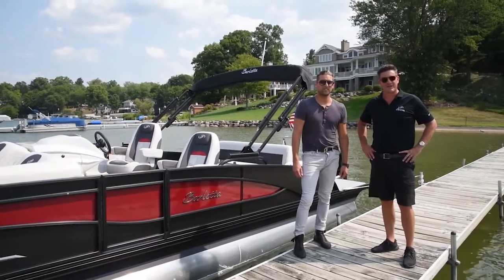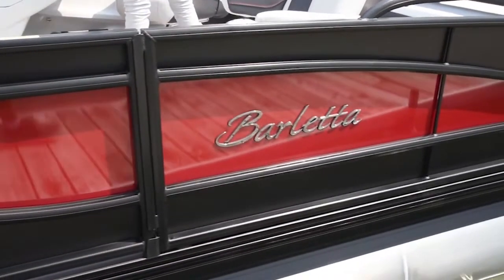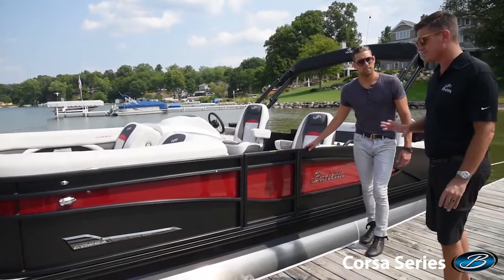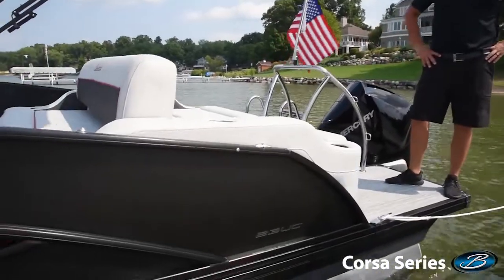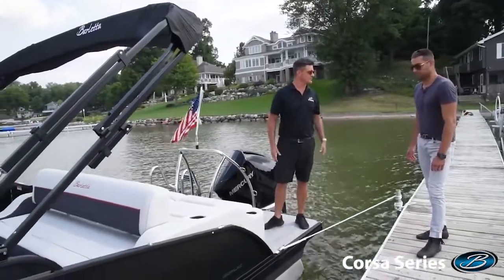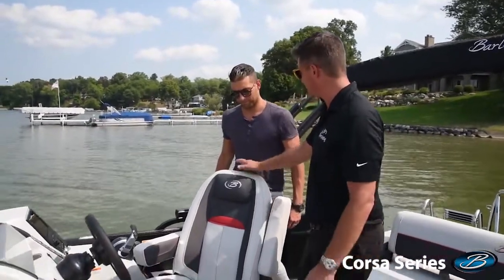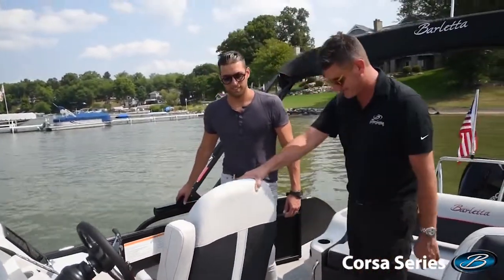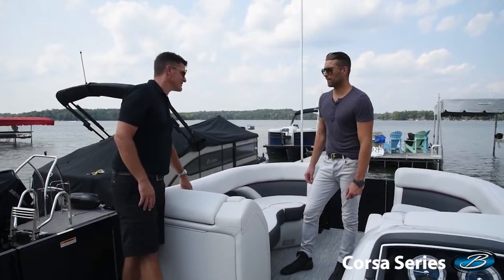Barletta Corsa Series Walkthrough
Corsa is the name chosen for a new line of pontoons from Barletta, intended to be a more-sporty alternative to its flagship L Series line. Corsa has more contrasting color in the interior and the side panels than the L Series, and more shape to the rails.

We are the only authorized Barletta dealer in the state!

👉  Sheltered Cove Marina in Tuckerton, NJ is New Jersey's #1 full-service marina and boat dealership!

✅  Award-winning staff!
✅  New, pre-owned, and brokered boat sales
✅  Boat service
✅  Seasonal and transient slips
✅  RV space rental
✅  Slipstream fuel dock
✅  Ship's Store